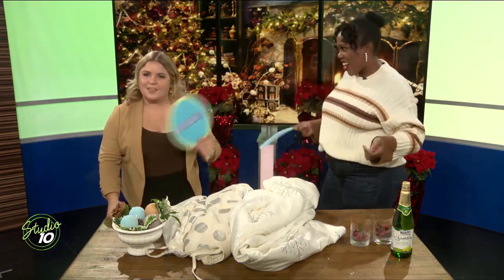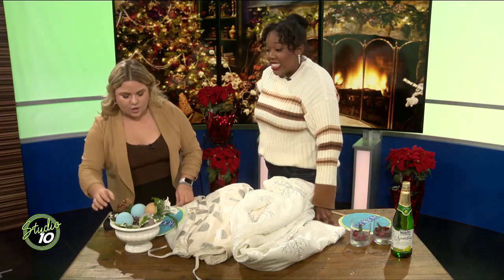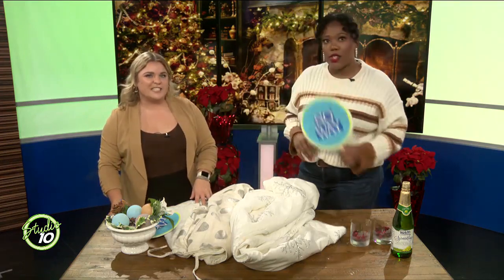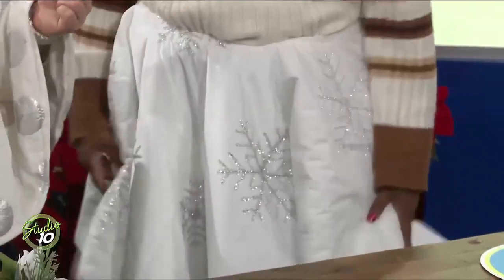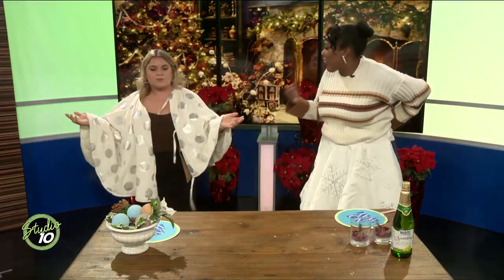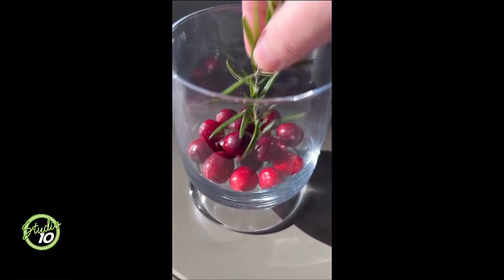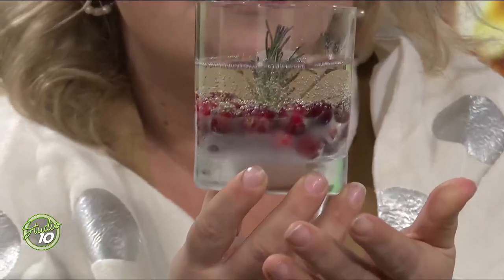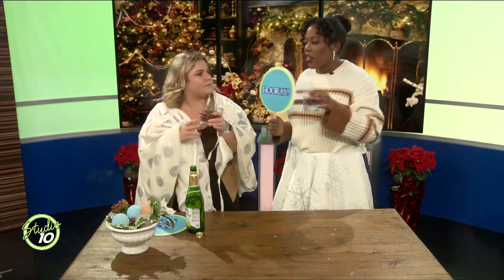Hooray or No Way To Christmas Trends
From Christmas skirts as shawls and matte ornaments; Rachelle and Nicole are playing Hooray and No Way some of these styles? What do you think?